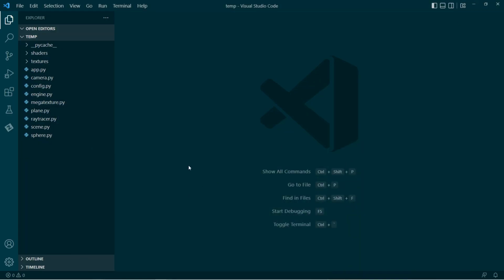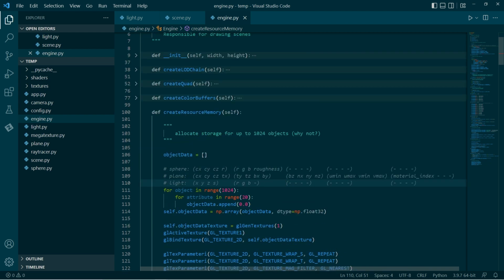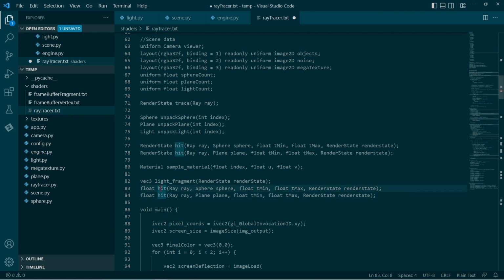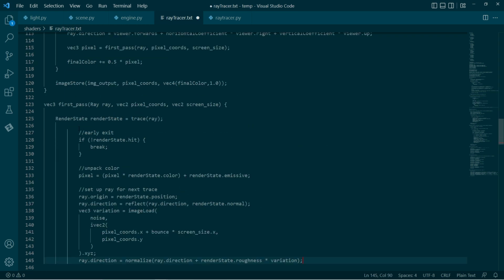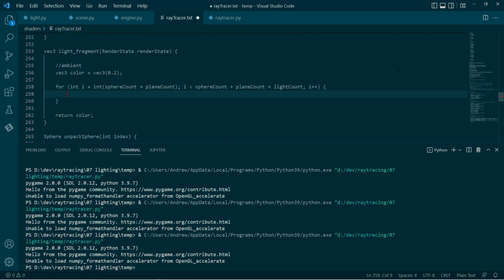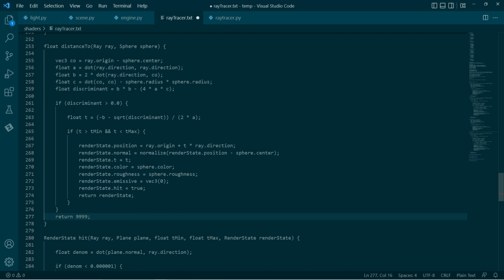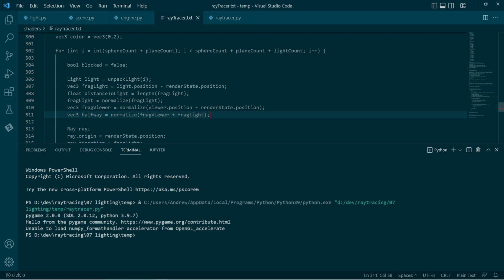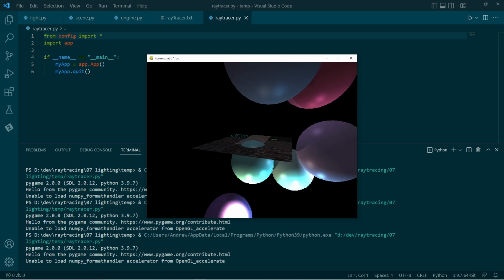Realtime Raytracing in Python: Lighting